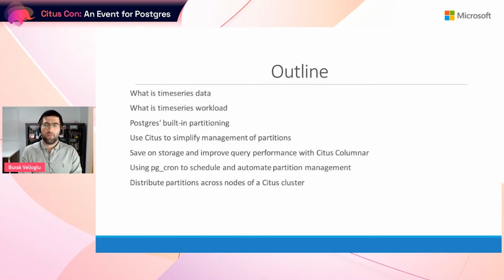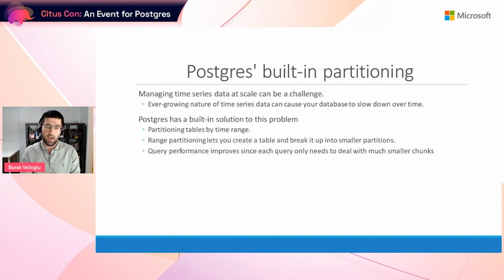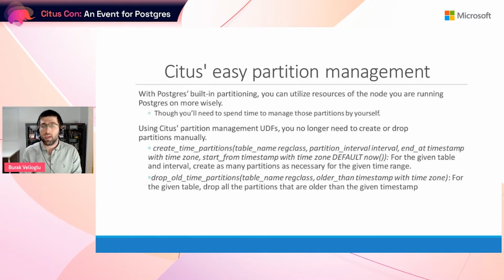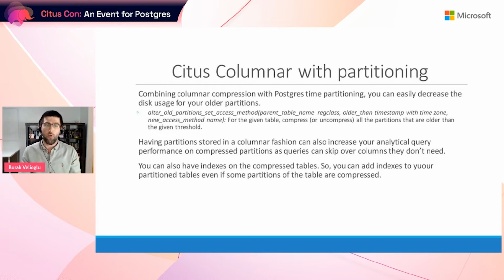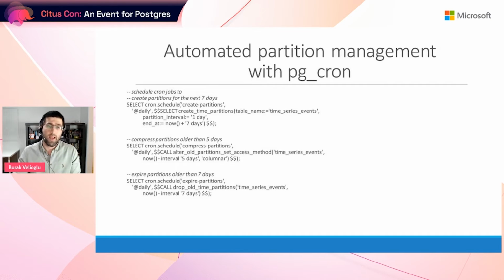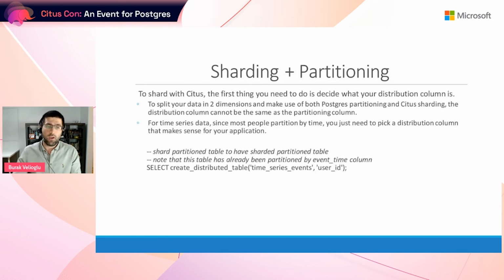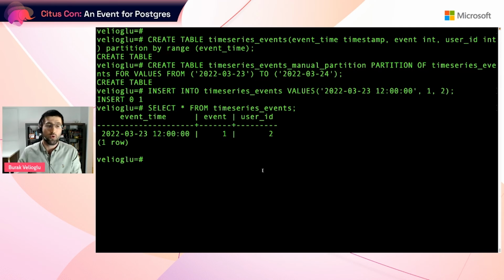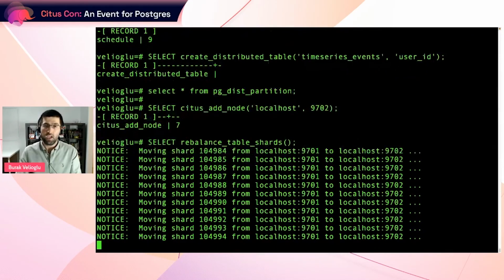How to scale Postgres for time series data with Citus | Citus Con: An Event for Postgres 2022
Video of a conference talk by Burak Velioglu at Citus Con: An Event for Postgres. Abstract: Managing time series data at scale can be a challenge. PostgreSQL offers many powerful data processing features such as indexes, COPY, and SQL—but the high data volumes and ever-growing nature of time series data can cause your database to slow down over time.

Fortunately, Postgres has a built-in solution to this problem: Partitioning tables by time range. Partitioning with the Postgres declarative partitioning feature can help you speed up query and ingest times for your time series workloads. Though, you’ll still be limited by the memory, CPU, and storage resources of your Postgres server.

The good news is you can scale out your partitioned Postgres tables to handle enormous amounts of data by distributing the partitions across a cluster using Citus. This talk will guide you to using Postgres with Citus (and pg_cron) for time series data—effectively transforming PostgreSQL into a distributed time series database with Citus.

Burak Velioglu is a software engineer at Microsoft working in the Citus open source engineering team. Interested in distributed systems, machine learning, analytics, and anything related, Burak is a former researcher with an MSc in brain decoding.

► Video bookmarks:
⏩ 00:00 Introduction
⏩  01:31 Timeseries data and workload
⏩  03:39 Postgres built-in partitioning
⏩  07:25 Easy partition management with Citus
⏩  09:36 Citus Columnar
⏩  14:44 Automated partition management with pg_cron
⏩  18:16 Sharding & partitioning
⏩  22:41 Demo